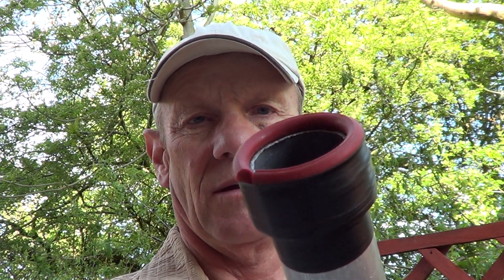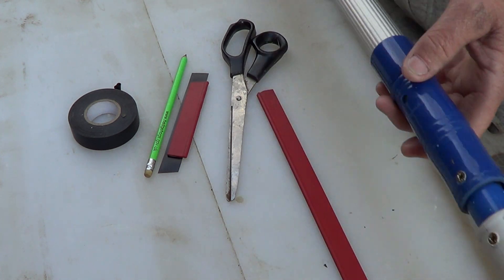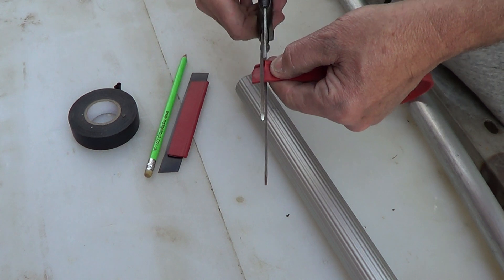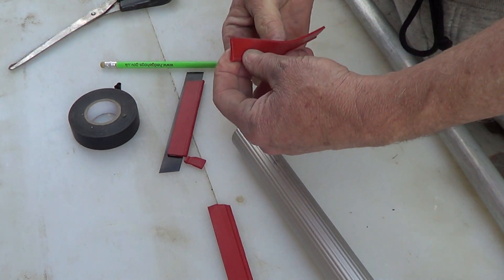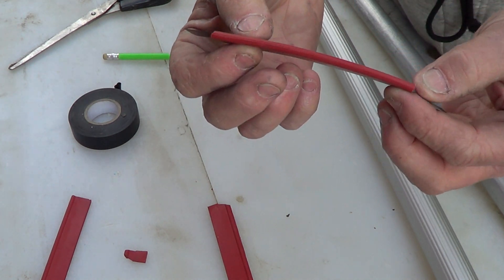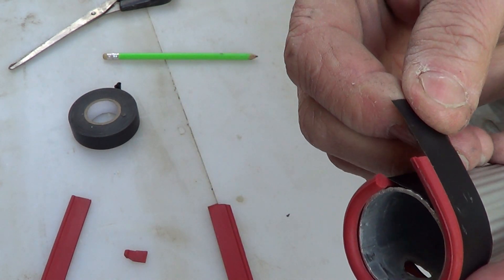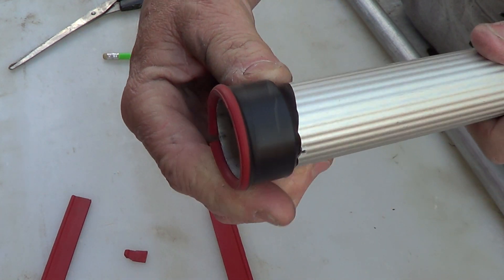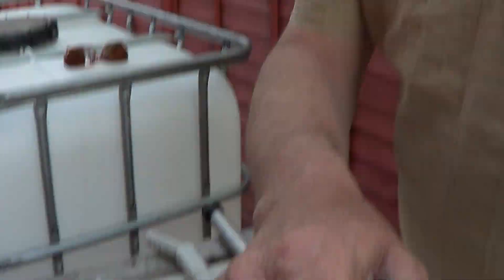Easy Pole end defenders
This is how to put some cheap and easy end defenders onto your pole. This may only work on smaller poles.